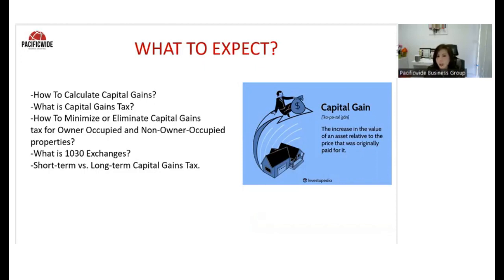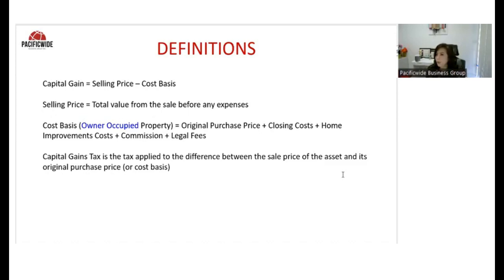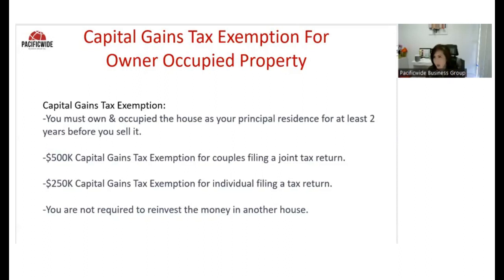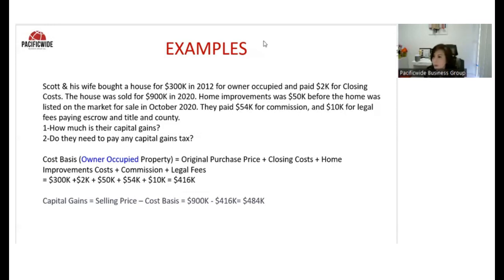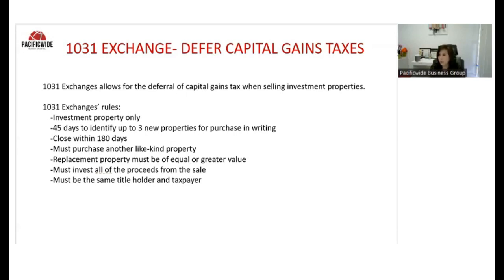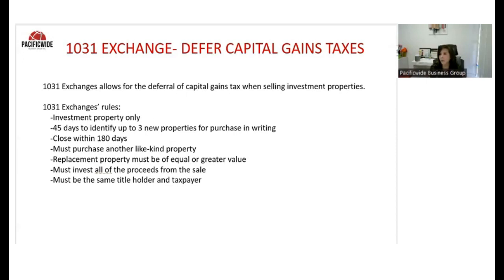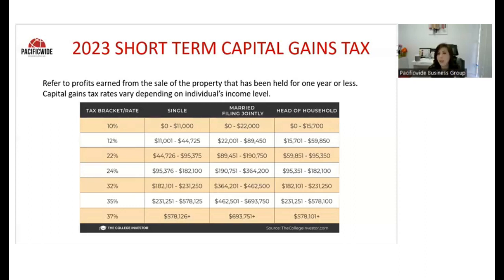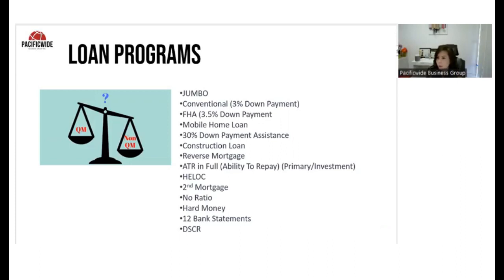Mastering Capital Gains Tax Exemption & 1031 Exchange for Real Estate - English Class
In this informative video, we dive deep into the world of capital gains tax exemption and the powerful strategy known as the 1031 exchange for both homeowners and real estate investors. Learn how to legally minimize your tax liability, retain your profits, and make the most of your real estate investments. Whether you're a first-time homeowner or a seasoned investor, this video will equip you with valuable knowledge to maximize your financial gains.